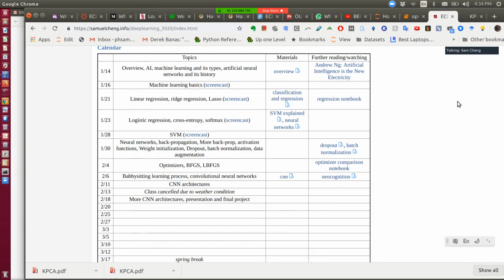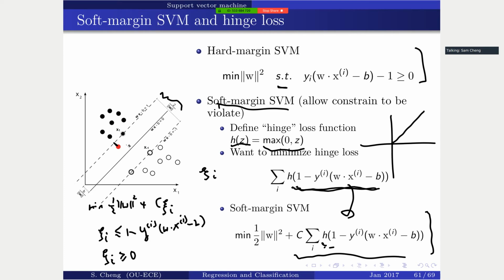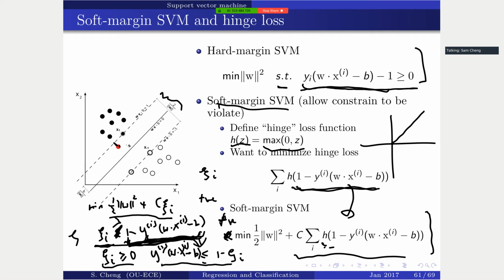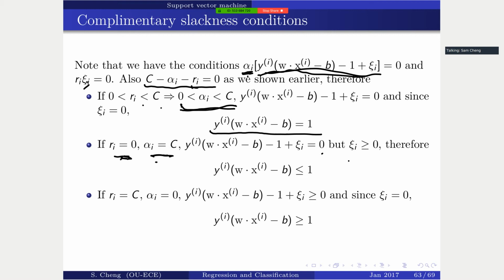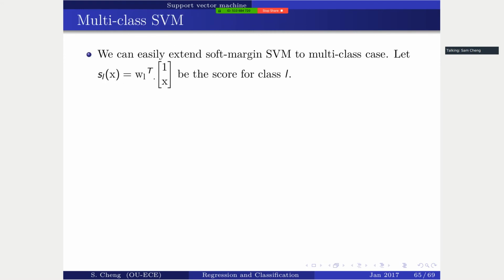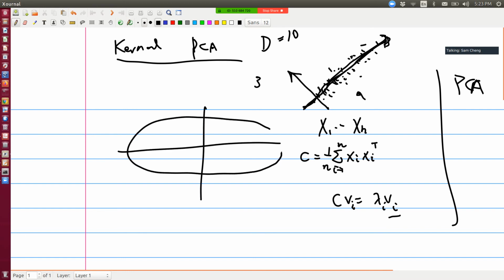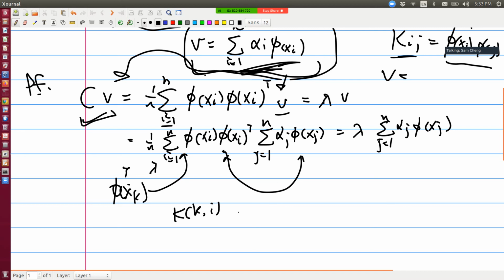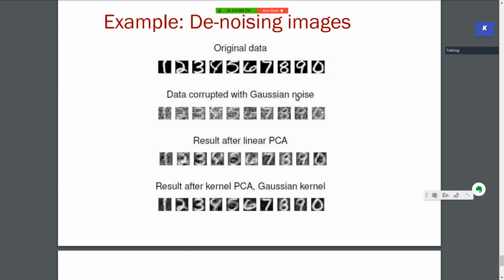Kernel SVM and kernel PCA